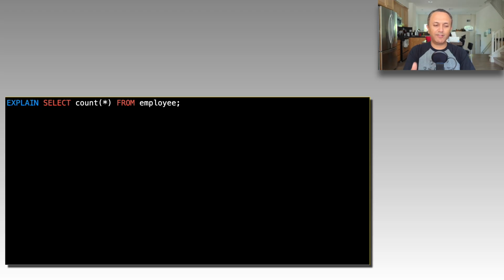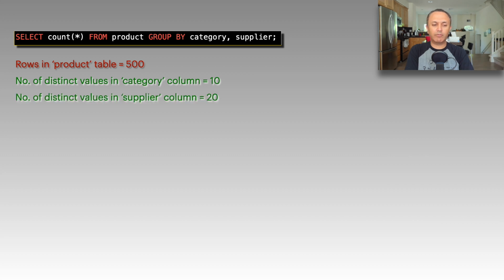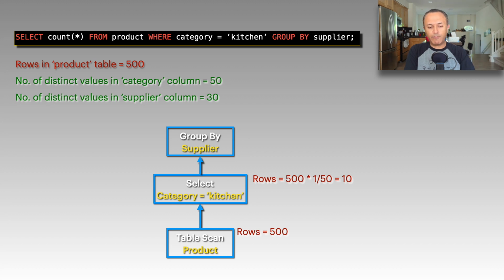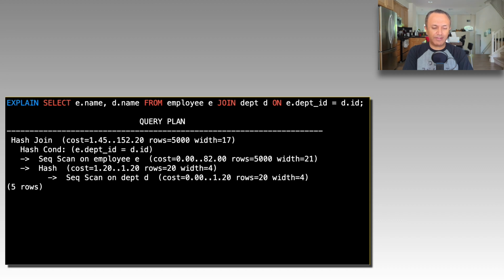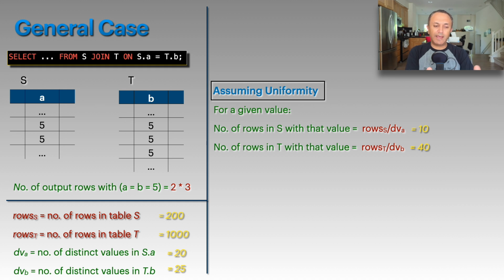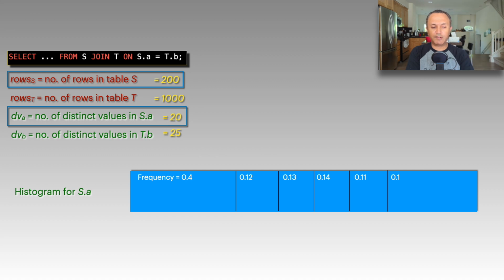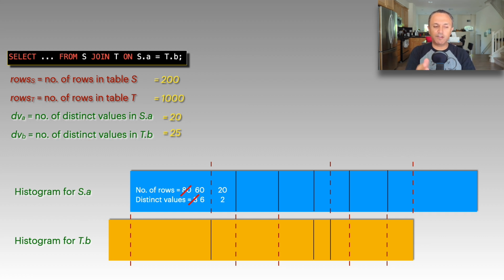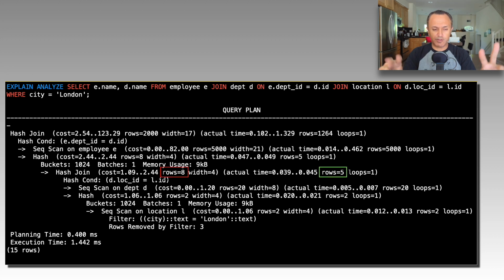Cardinality Estimation - Part 2 (English) with Amr Elhelw - Tech Vault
▬ Contents ▬▬▬▬▬▬▬▬▬▬▬▬
00:00 Intro
01:48 Aggregation Cardinality
08:26 Join Cardinality
23:28 Summary